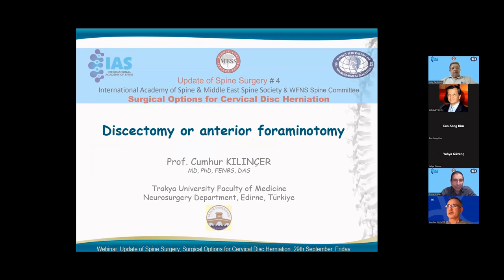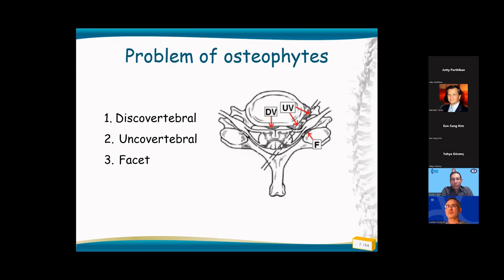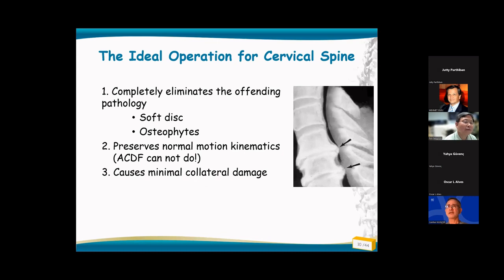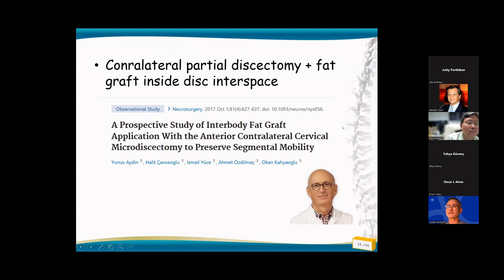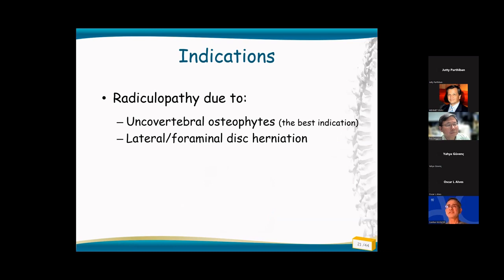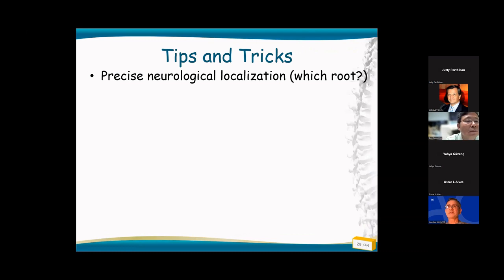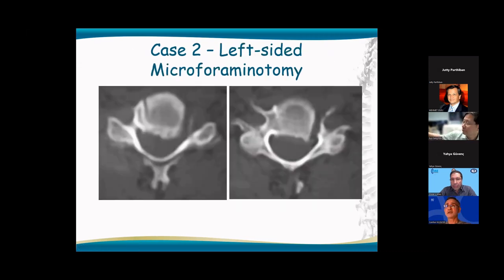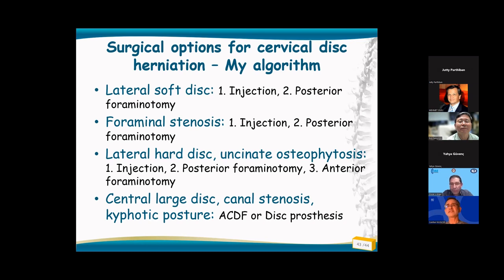Surgical Options for Cervical Disc Herniation: Cumhur Kılınçer: Discectomy or anterior foraminotomy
Update of Spine Surgery # 4: Surgical Options for Cervical Disc Herniation:
International Academy of Spine & Middle East Spine Society & WFNS Spine Committee.
Moderator: Oscar L. Alves